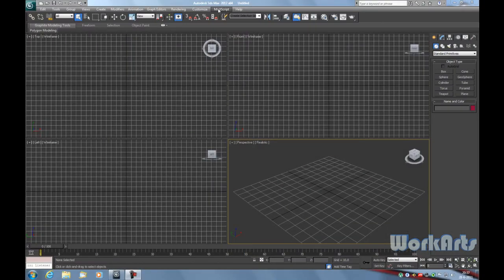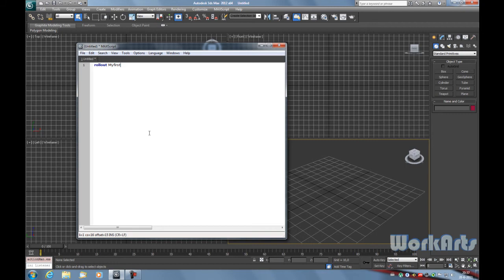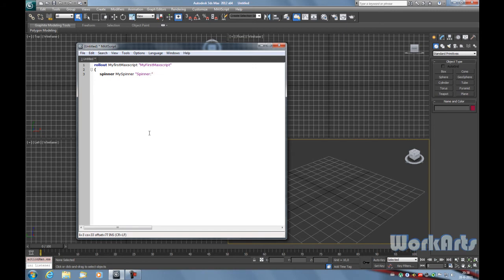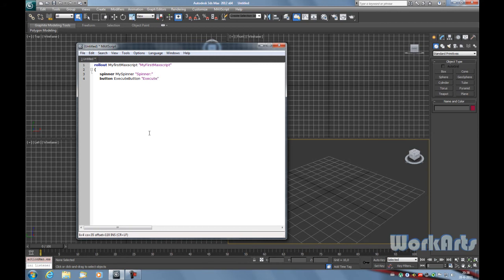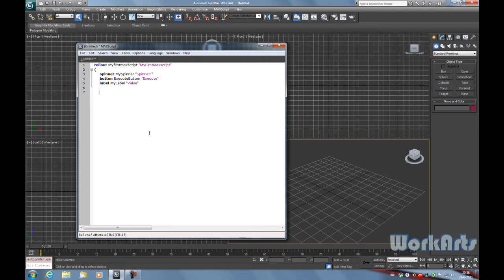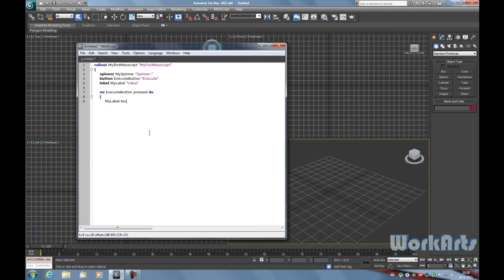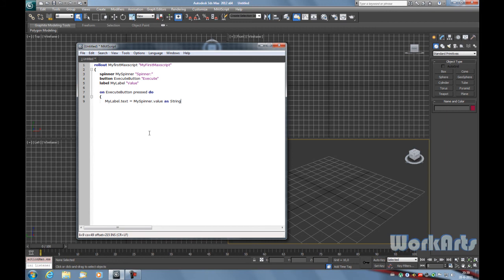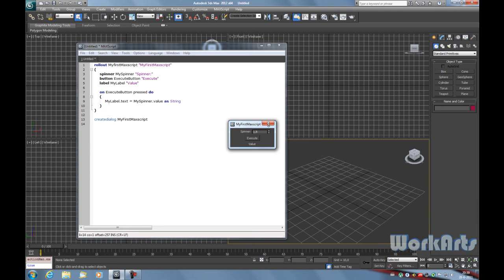Basic Maxscript Tutorial | Get And Set Values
In this tutorial you learn the basics of maxscripting.